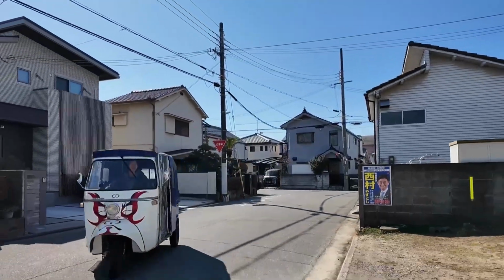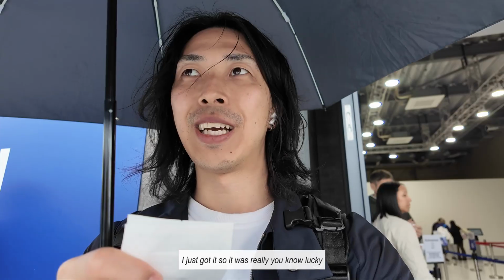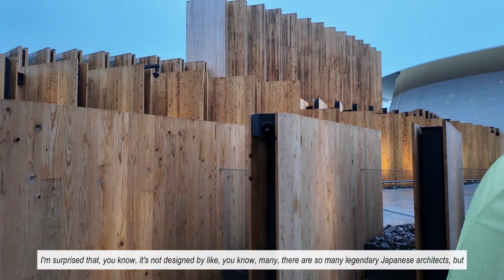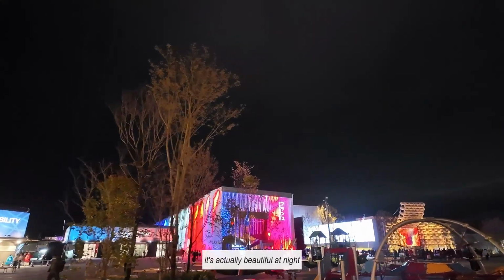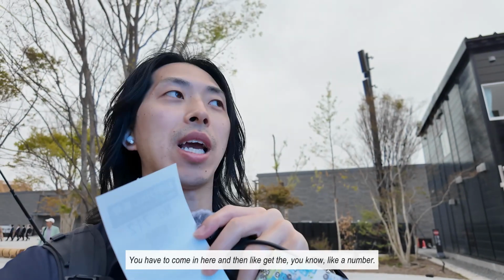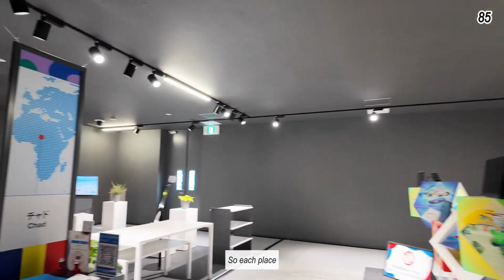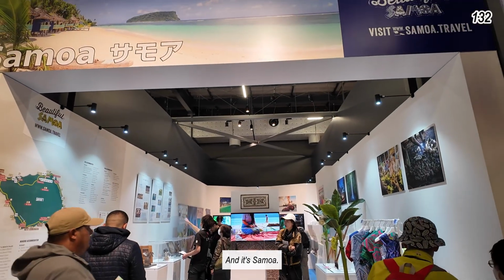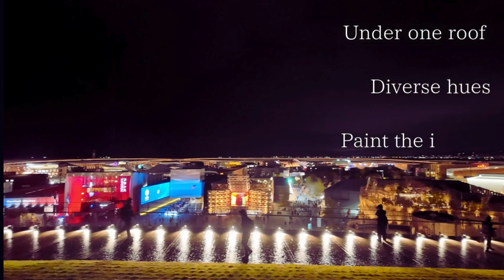Guide To Osaka Expo 2025 : World’s 1st Video Showcasing All The Pavilions From 158 Regions Of World🌎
The Osaka-Kansai Expo opened on April 13th. The first day was hit with bad weather. On days 2-3, despite unstable weather, I gradually discovered ways to enjoy it more. Day 4 brought continuous clear skies. I believe this video is packed with the expo's appeal that I discovered after actually visiting the site over these past few days.

Above all, while limited to exterior views, I've included footage of every single pavilion from all 158 countries and regions that have gathered from around the world for this expo. (It was lot of work actually to check for any missing ones, but I am sure they're all included...and I believe this is (probably) the world 1st video that show all the pavilions from 158 areas in the world in this expo!) Please check out what your country's pavilion looks like 😊 In these times of divide, I'm filled with gratitude that so many countries/regions and the people have come together from around the world and huge respect to all the people who have worked so hard to make this event come true. If any part of this resonates with you, I'd be delighted if you could share it with your family and friends ☺️

And for those planning to visit the expo in the future, I think this includes helpful information, so please check it out. If you have any questions or concerns, please feel free to comment anything! (Of course, I'd be happy if you could share this with anyone you know who's planning to visit the expo)

Enough said. Let's explore!

Timestamps:
0:00 Opening & Intro
【Opening Day】
0:28 Arrival and getting inside the venue4:45 Walk around in the venue
9:26 Pavilion Showcased (1/3)
16:09 Japan Pavilion25:52 View from the grand roof
【Day2】
27:35 Arriving the venue
29:11  Pavilions by Japanese companies/organizations
32:46 About food (Sushi @Sushiro review included)39:20 Pavilion Showcased (2/3)
【Day3-4】
49:40 At the gate
50:13 Pavilion Showcased (3/3)
54:30 Water show (Afternoon & Night) /Fog at park55:03 Official Store
55:55 Mobile battery tip
56:09 Wrap-up for this expo
58:40 Ending with my tanka
※The mascots that appears at the left side is called Habatan from Hyogo prefecture as I was exploring the prefecture😇

🙋🏻‍♀️ I am sugoroku and now on a journey to travel to 47 prefectures in Japan by my trike 🛺  I would like my videos to be valuable to those interested in my country.

I also create short videos for instagram so please take a look if you are interested :) (My stories would be the latest info of my travel)

👍🏻 If you enjoy the video please drop me a like & comment :)  I hope you found it helpful,  and it would be very appreciated if you could  📱 share on SNS with your friends or whoever you think is interested 🙌

【Related Info of this video】

【Record】
・Number of Long form videos (Japan exploring related)：64
Will try to upload more valuable videos🔥